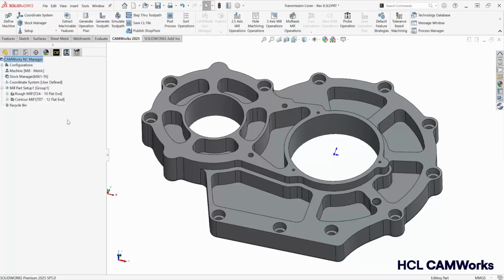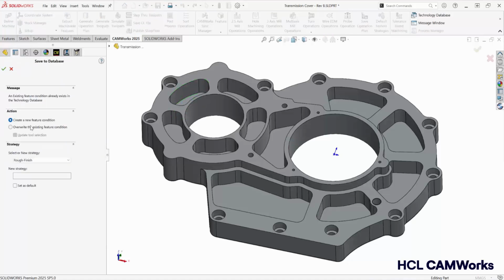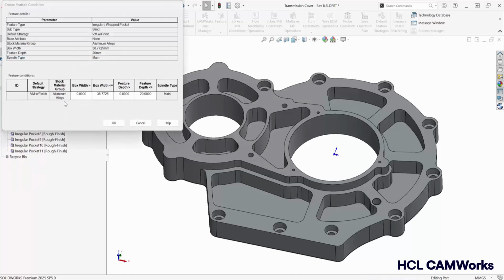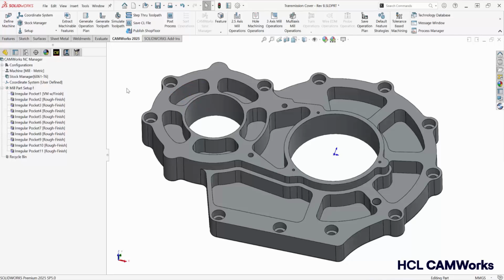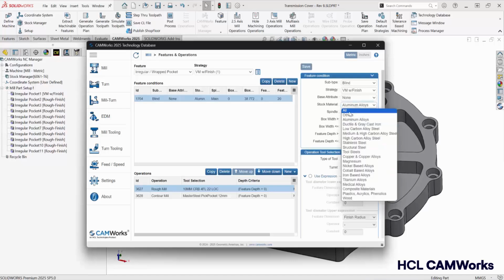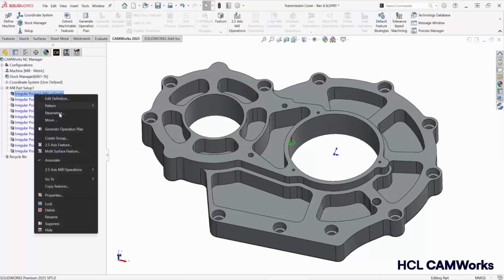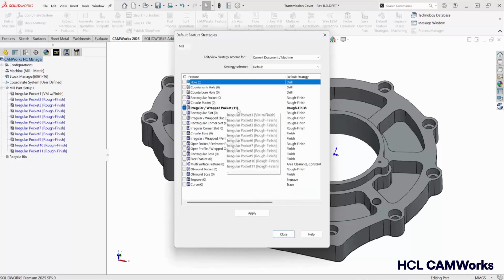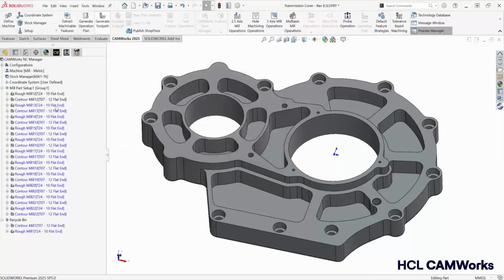Save Time & Boost Consistency: Mastering HCL CAMWorks Technology Database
Learn how to save HCL CAMWorks machining strategies into the Technology Database and transform your CNC programming workflow! In this video, we'll show you how to:
🔹 Standardize machining processes
🔹 Speed up programming time
🔹 Ensure consistent results across parts and programmers
🔹 Reduce setup time and minimize errors